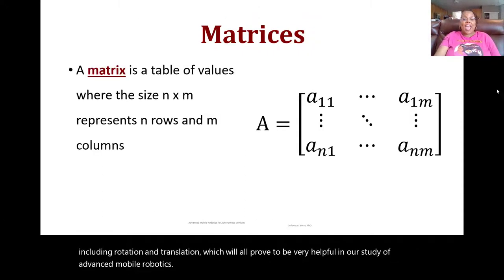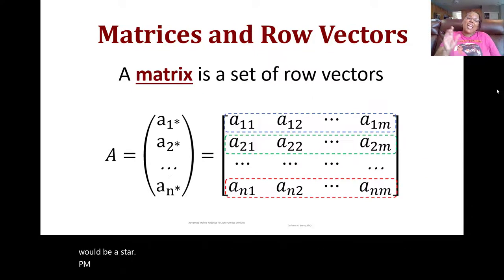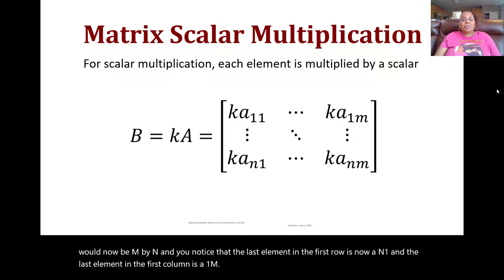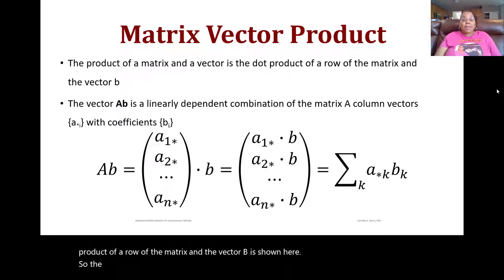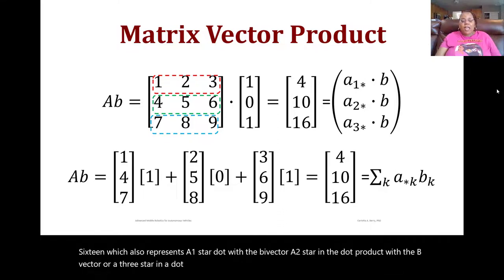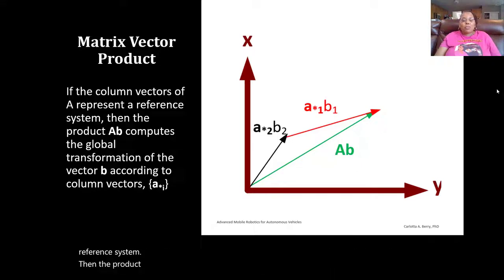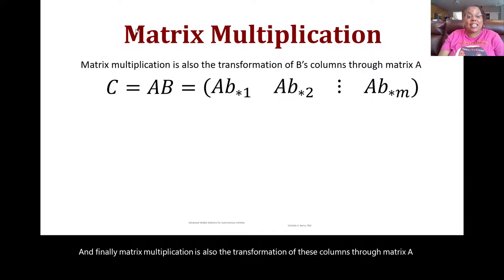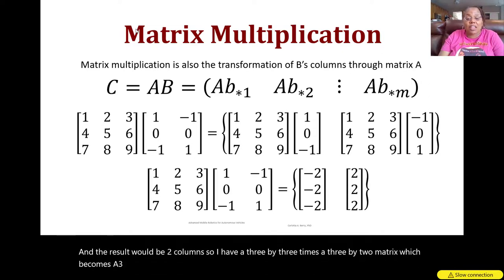Advanced Mobile Robotics: Lecture 1-1b - Matrices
This video is a high level review of linear algebra concepts related to matrices to help the robotics student prepare for the mathematics they need for advanced mobile robotics concepts.